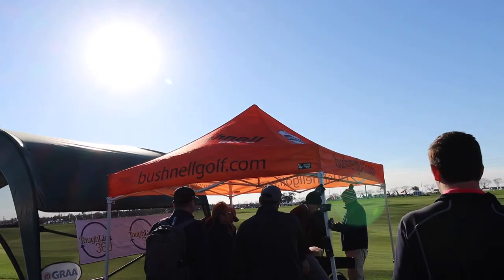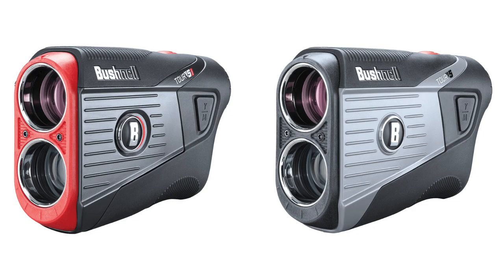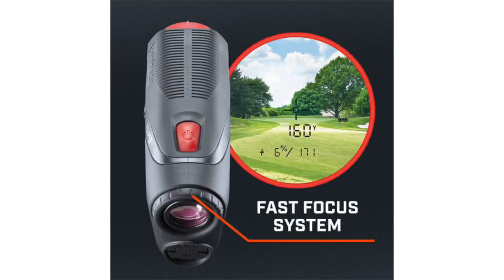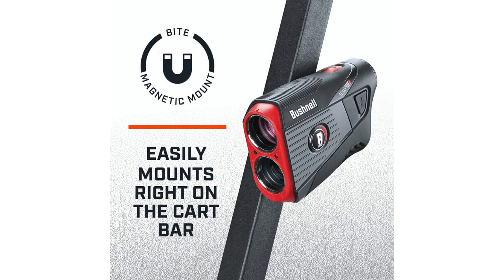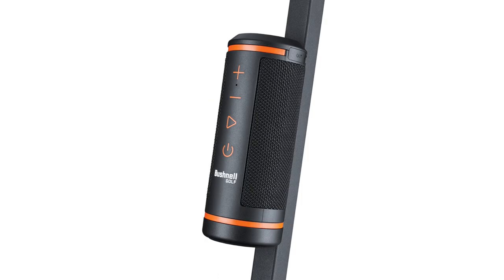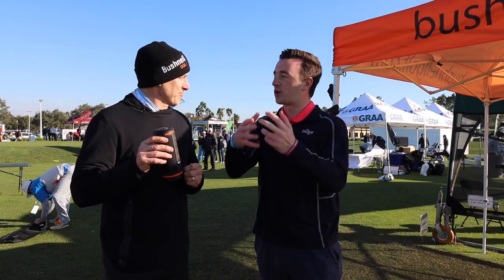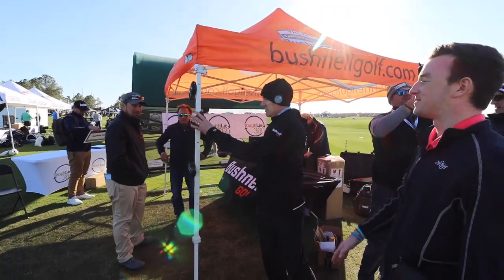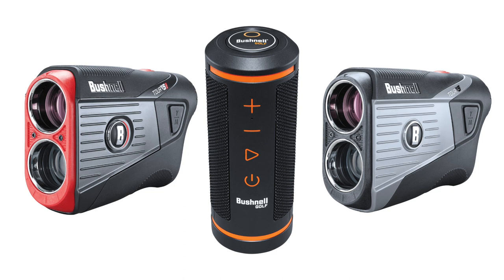Bushnell Tour V5 Rangefinder & Wingman GPS Speaker | First Look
2nd Swing caught up with Bushnell's John Novosel at the 2020 PGA Merchandise Show in Orlando, FL for a first look at the Bushnell Tour V5 Rangefinder & Wingman GPS Speaker released for 2020. The Tour V5 and Tour V5 Shift rangefinders feature 6x magnification and a new red ring screen display that lets golfers know the target has been locked in. Combine that with Bushnell's superb accuracy within one yard from up to 1,300 yards away, and the Tour V5 rangefinders deliver everything a golfer might need on the course.

Meanwhile, the new Wingman GPS Speaker provides high audio quality for golfers that enjoy playing music on the golf course and audio distances to the front, center, and back of the green on command.